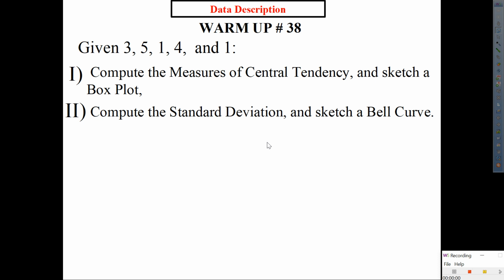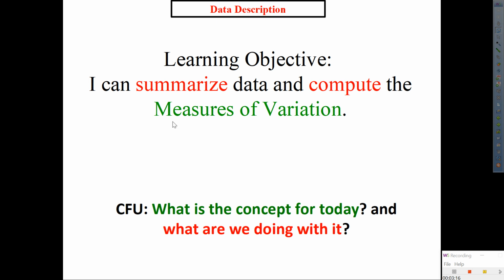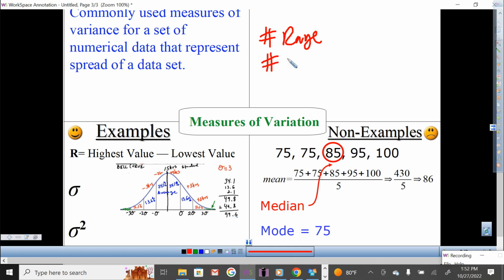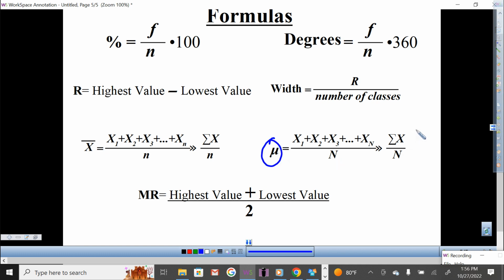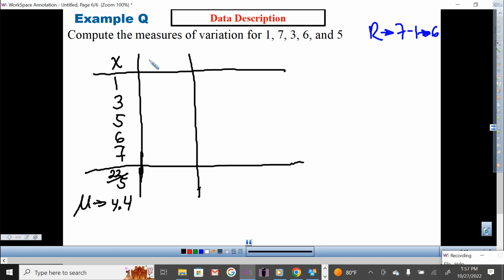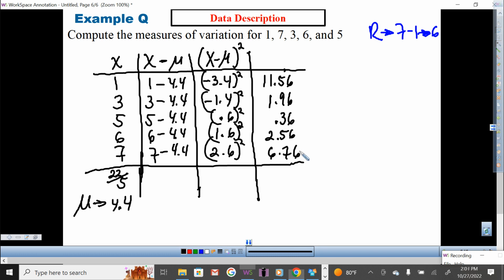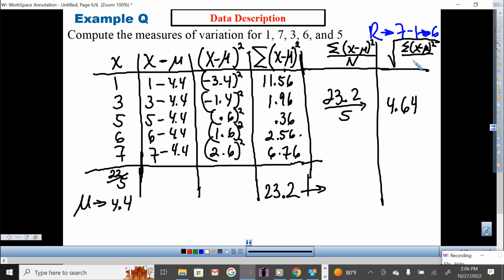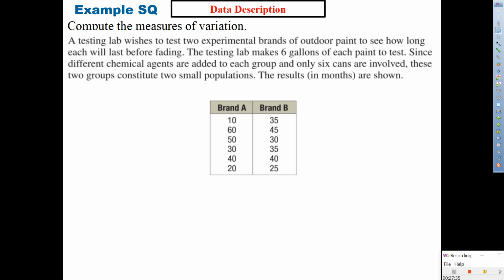Mr. Q's Intro to Measures of Variation